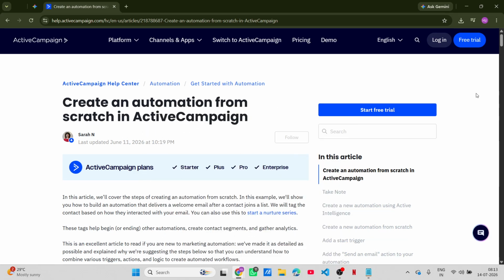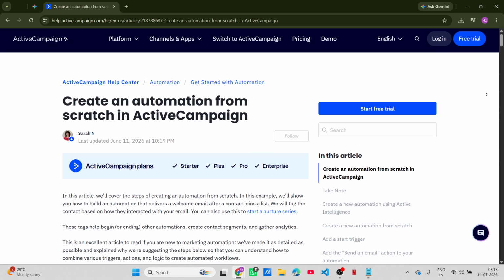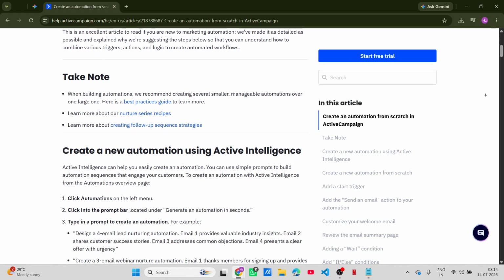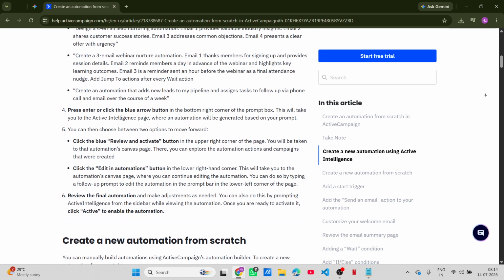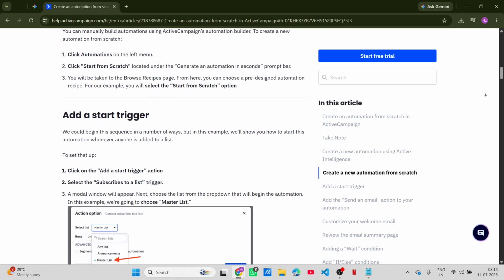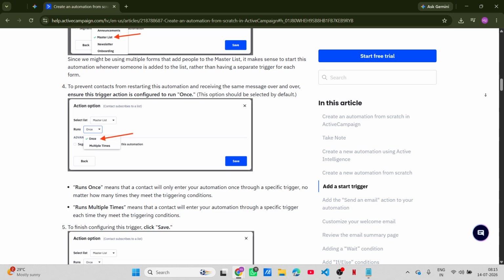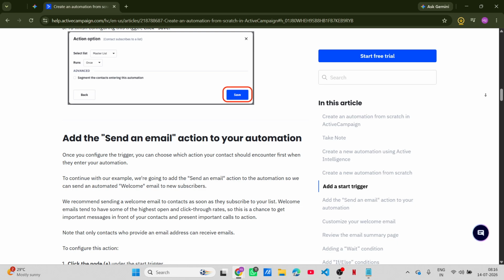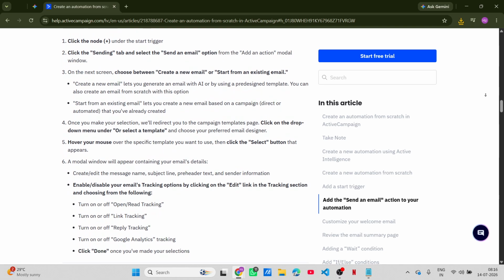How to Create Automations in ActiveCampaign (Step By Step) (2026 Guide)